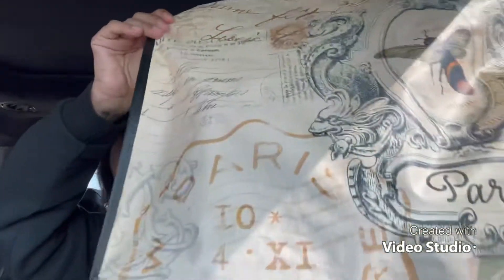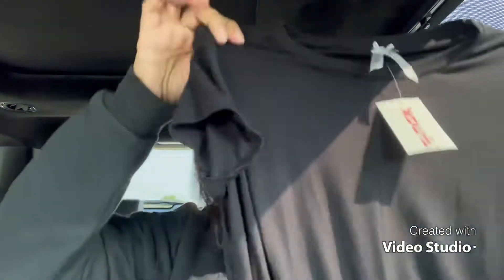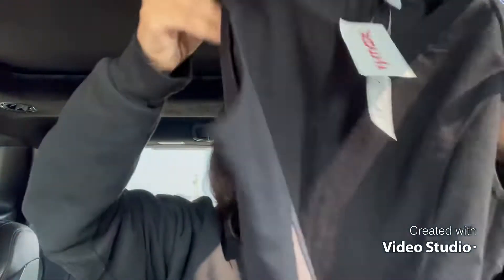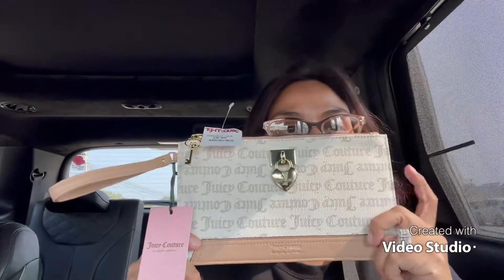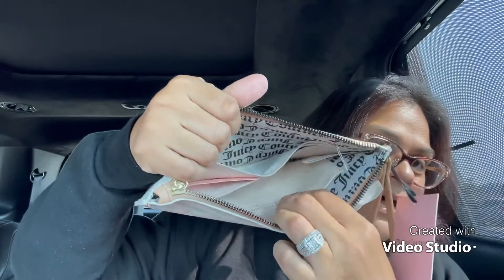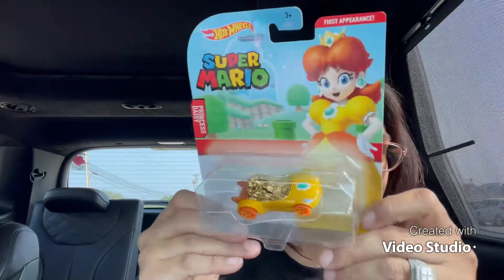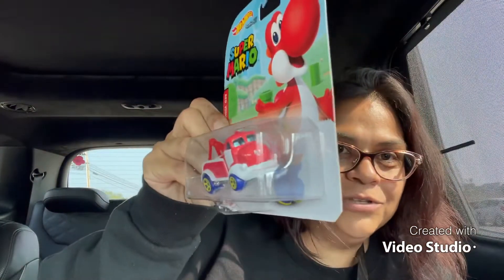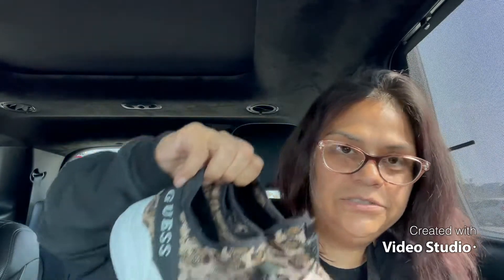Quick TJ Max Haul Y’all 💕🌻💕